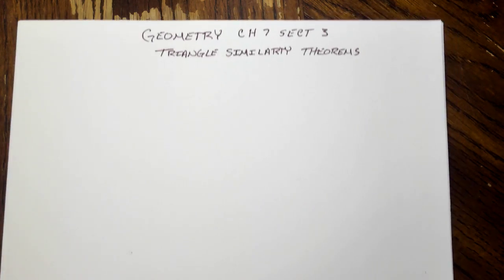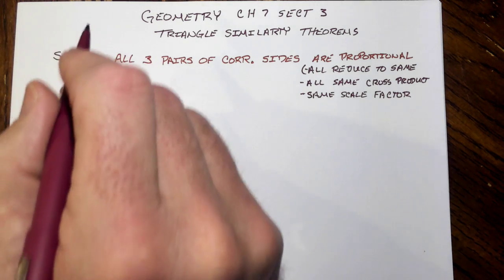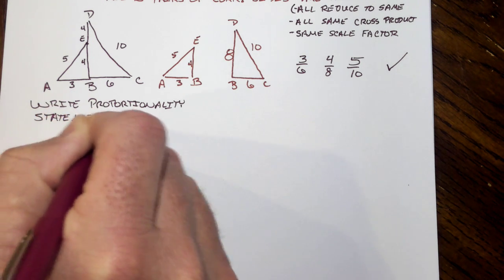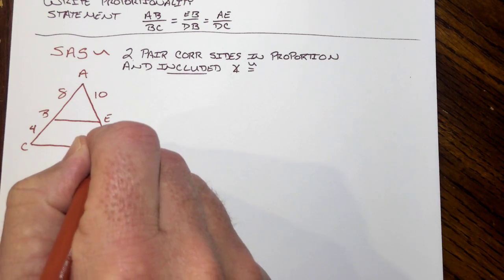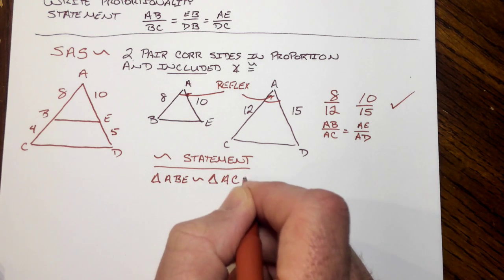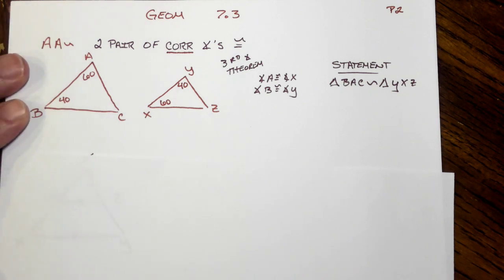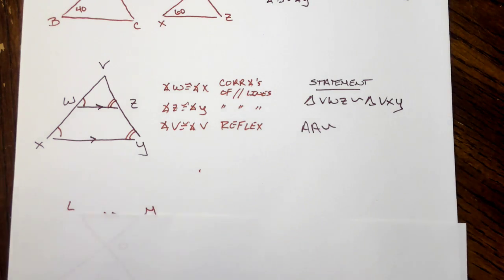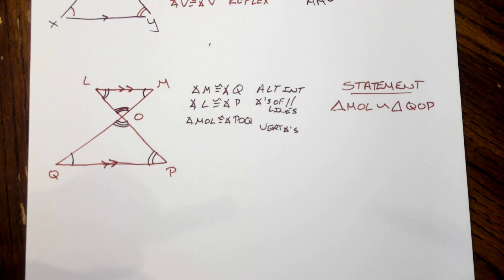Geometry Ch 7 section 3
Notes on similarity theorems